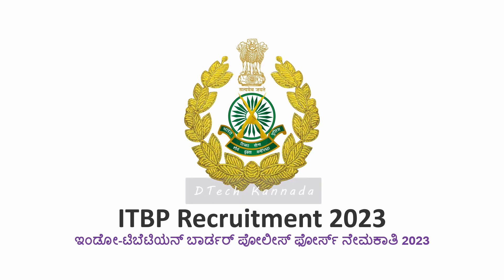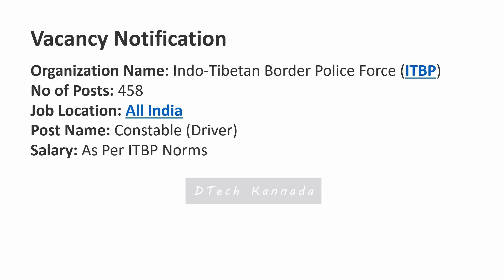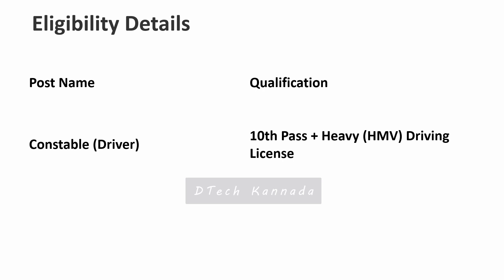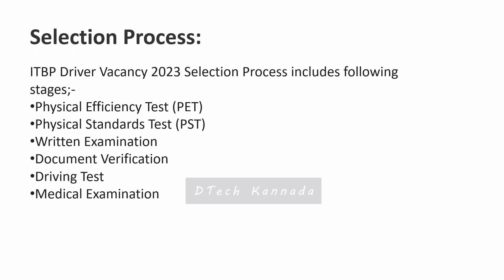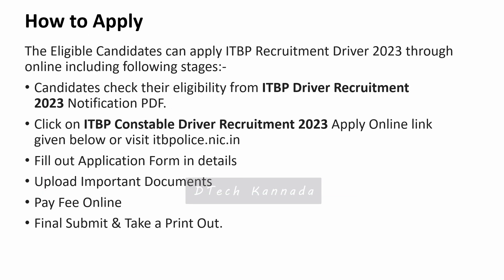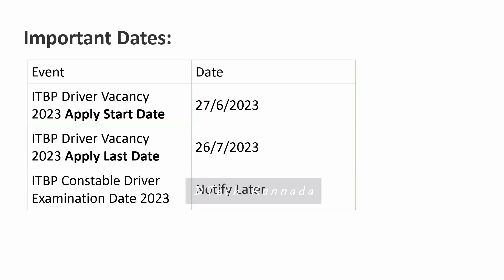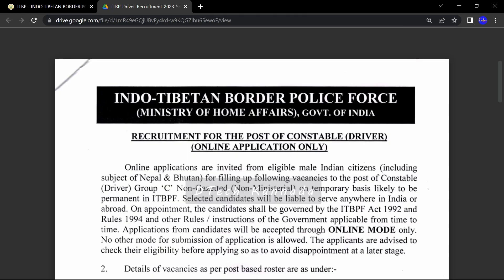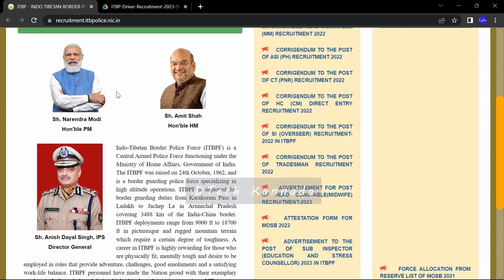ITBP New Vacancy 2023 | 10th Pass | ITBP Constable (Driver) Recruitment 2023 | How to apply | ಕನ್ನಡ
Recruitment for the post of Constable (Driver).

Indo-Tibetan Border Police Force (ITBP) online applications are invited from eligible male Indian Citizens for filling up following vacancies to the post of Constable (Driver) Group ‘C’ Post, selected candidates will be liable to serve anywhere in India or abroad. Applications from candidates will be accepted through Online Mode, candidates check their eligibility before applying, ITBP Constable Driver Recruitment 2023 Eligibility Criteria, Age limit, Apply Process, Selection Process given in video.

IMPORTANT NOTICE: If an agency or product owner doesn't want any publishment, it will withdraw back. please send a private YouTube message!

©Note: some images, music, videos and Graphics are shown in this video may be copyrighted to respected owners, not mine.

CONTENT DECLAIMER: If you have a complaint about something or find your content is being used incorrectly.